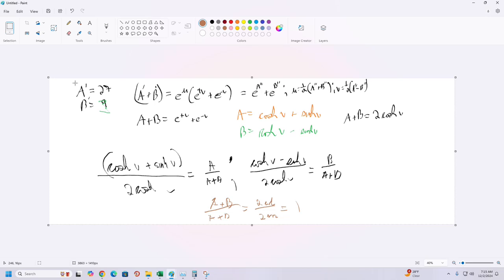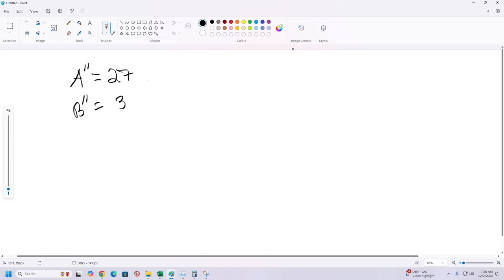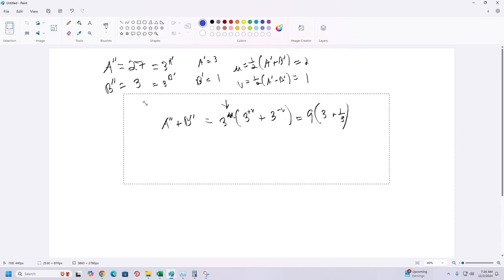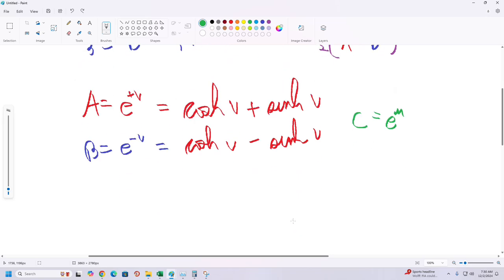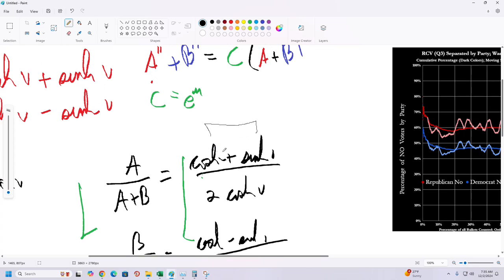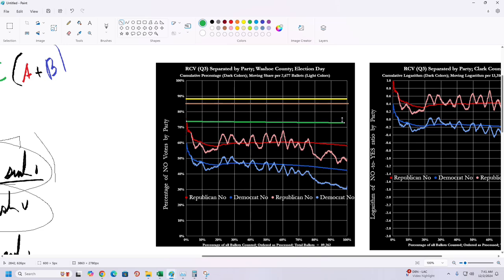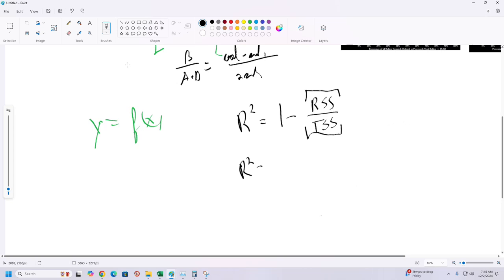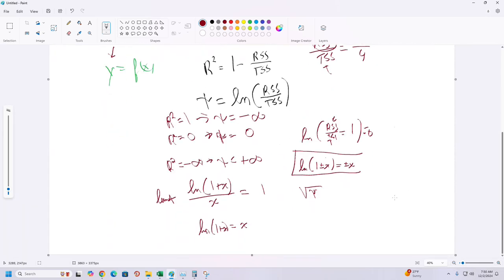Step Two, Why Logarithms? What is a Percentage? What is the Geometric Definition of Division?